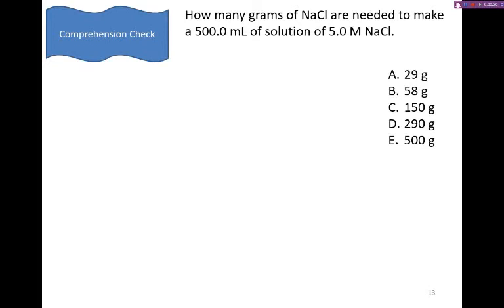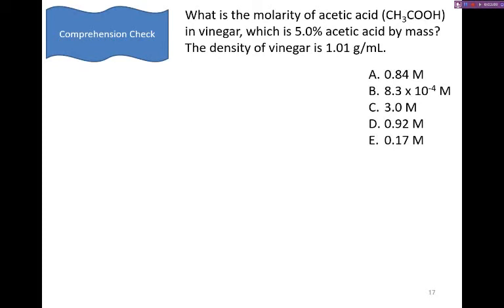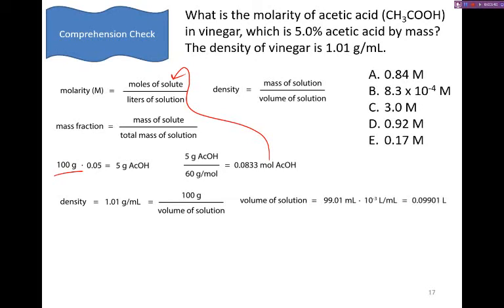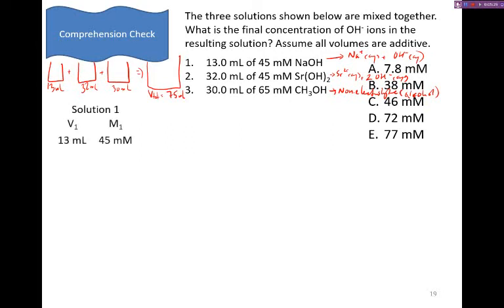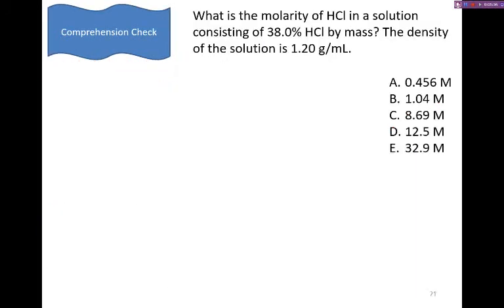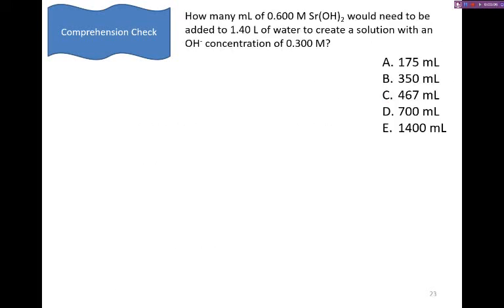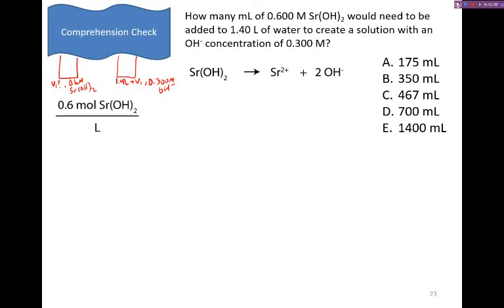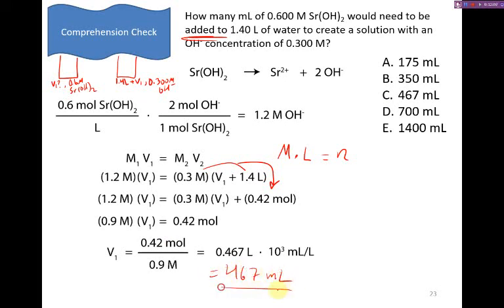Chap 14.3: Extra Practive Problems